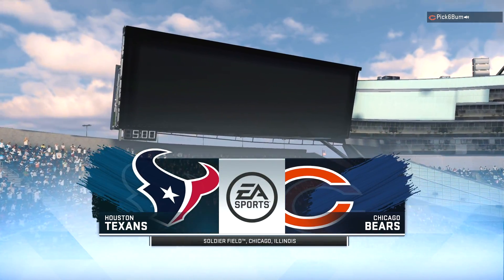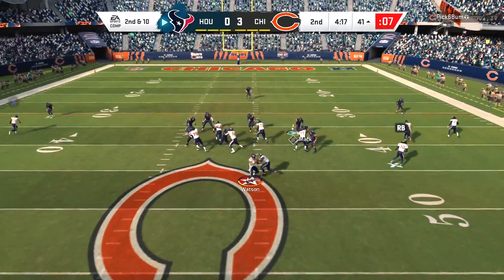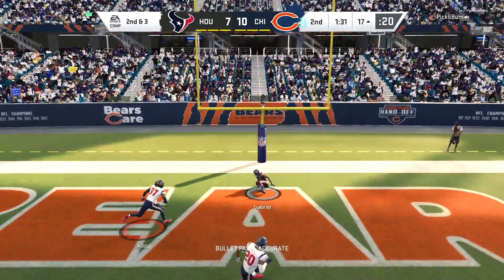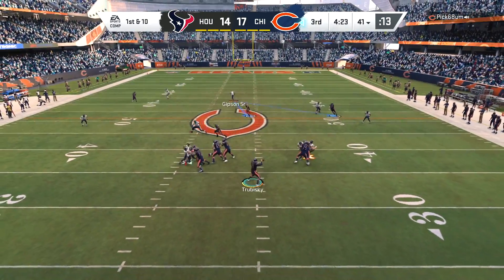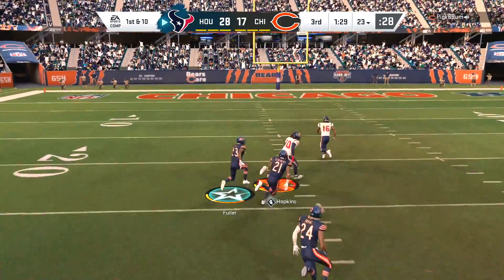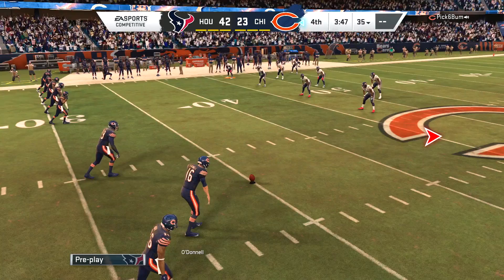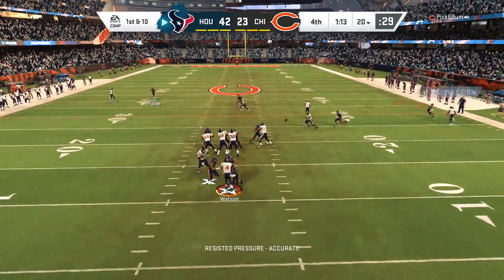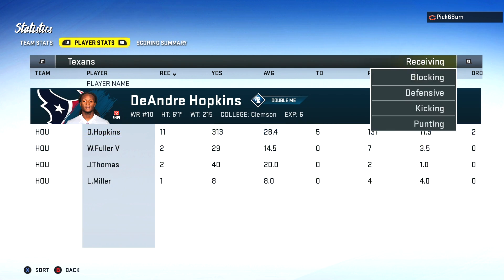DeAndre Hopkins DOUBLE ME ACTIVATED! Texans vs Bears Madden 20 Online Gameplay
The only 99 overall player on offense in Madden 20 is Nuk Hopkins. So how good is a 99 overall wide receiver with his X-Factor ability activated? Pretty good...